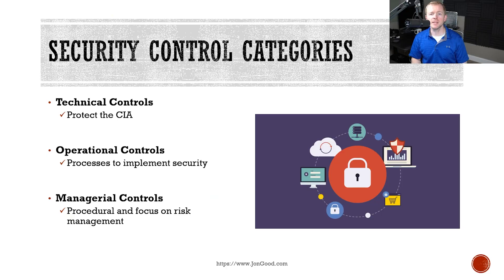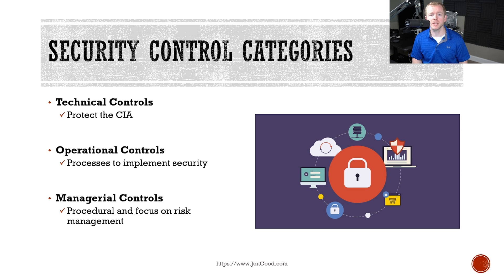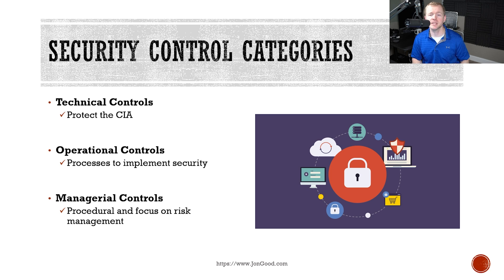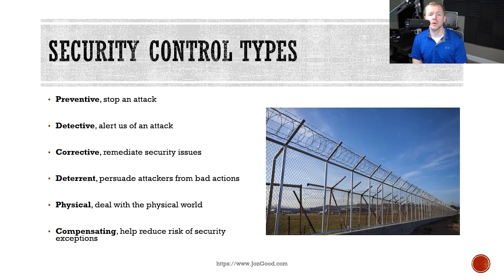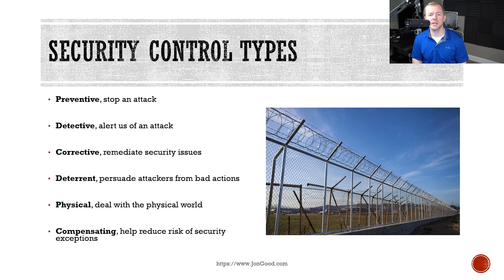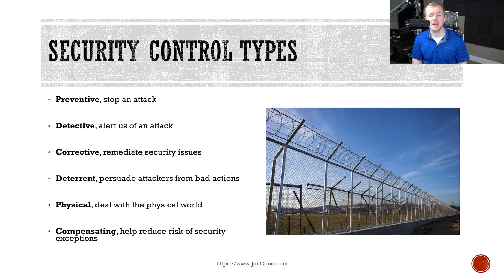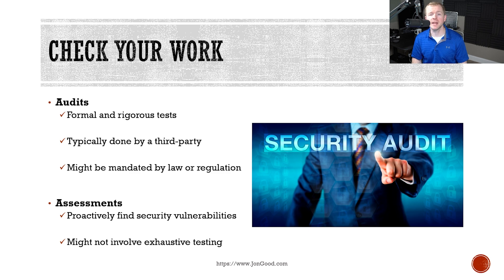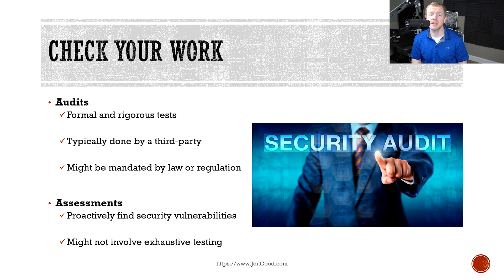What Are Security Controls? // Free CySA+ (CS0-002) Course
What are security controls? How do they impact our Cyber Security posture?

When securing an organization, we implement certain controls to achieve some objective. For example, you might introduce a policy to define expected user behavior or you might construct a fence to keep intruders out of the property. In order for you to fully understand how to secure an organization, it is extremely important that you understand not only the categories of controls, but also the types of controls that you can implement.

Join me for this video as we walk through the different control categories and types that you might implement in your organization. The better you understand the categories and types of controls, the better you will be at selecting appropriate controls to secure an organization.